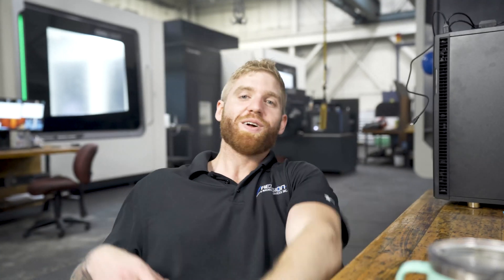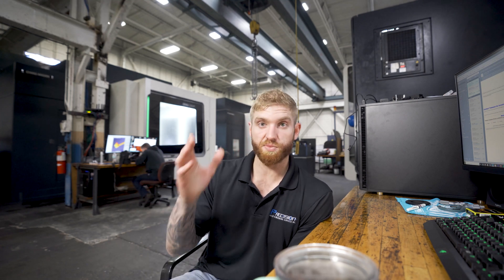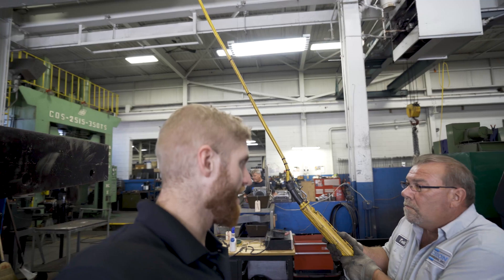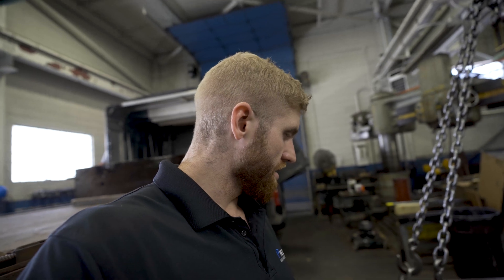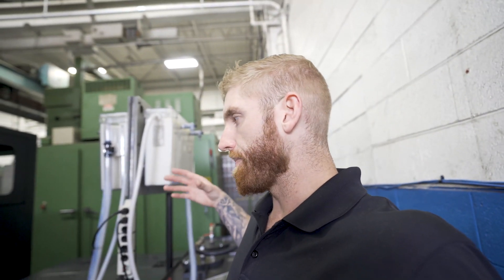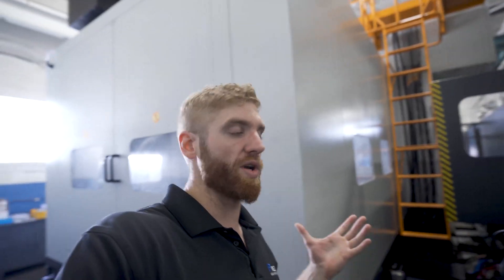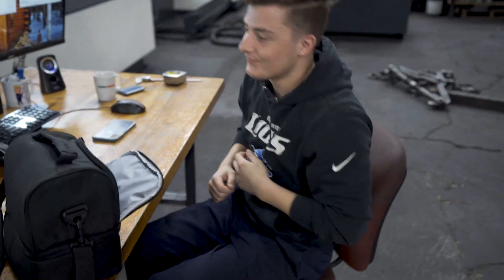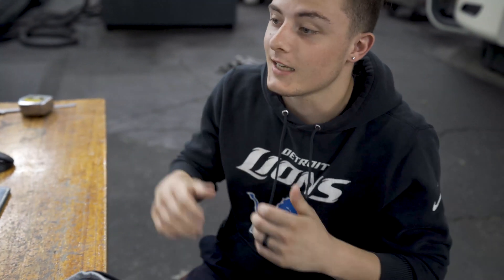SHOP UPDATE 02: The new AWEA LP4025 is almost ready for action!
In this update, I talk about what is going on around the shop. Also, I take a walk over to the new AWEA LP4025 Bridge Mill to talk a little about our coolant quality management.
(New site coming soon)

Equipment:
2-DMG MORI 210 P
2-DMG MORI 85 MonoBLOCK
1-AWEA LP 4025 Bridge
1-OKK MCV 1060

Software:
CAM- Open Mind HYPERMILL
CAD- Autodesk Powershape
ERP- Global Shop